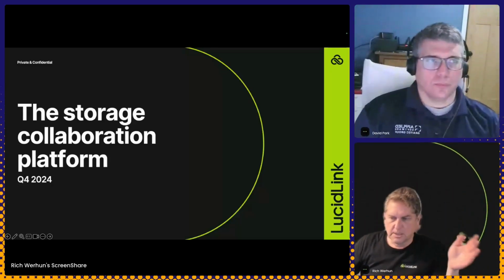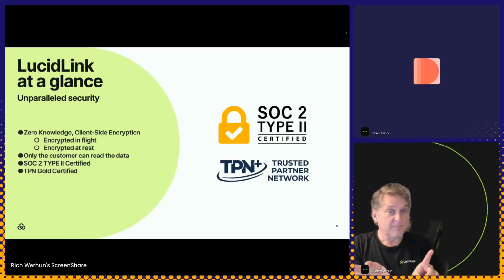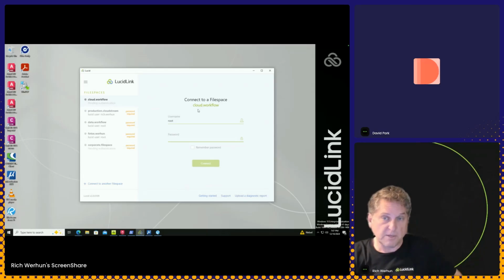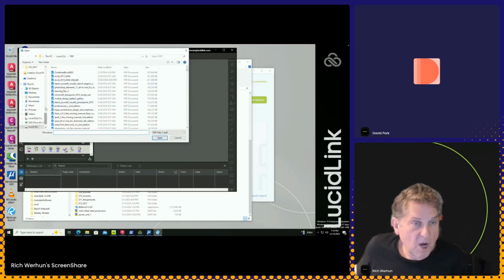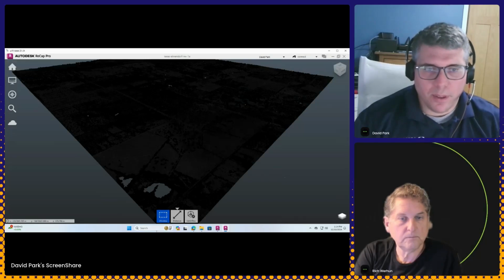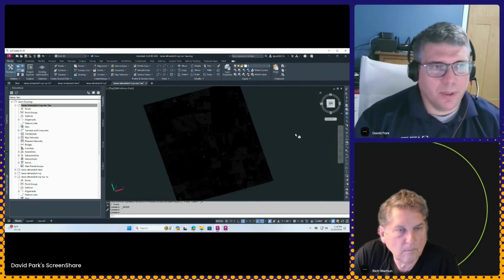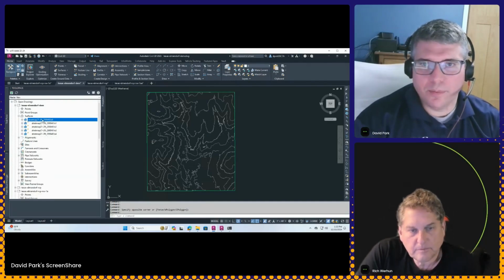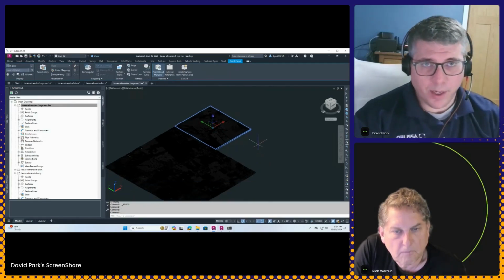Webinar: Using LucidLink for Point Clouds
Join us for an insightful webinar where we'll explore how LucidLink can revolutionize your lidar and point cloud data management.

In this session, you will:
-Understand the fundamentals of LucidLink and how it seamlessly integrates into your workflow.
-Learn about the unique advantages of using LucidLink for your point cloud data, including enhanced accessibility, security, and collaboration capabilities.
-See firsthand how Autodesk applications can efficiently interact with point cloud data stored on LucidLink, streamlining your projects and improving productivity.

Don't miss this opportunity to enhance your data management strategies with LucidLink!

▬ Strategic Partners ▬▬▬▬▬▬▬▬▬▬▬▬